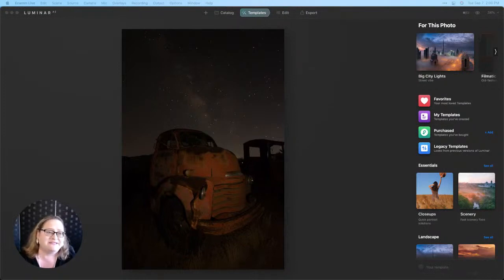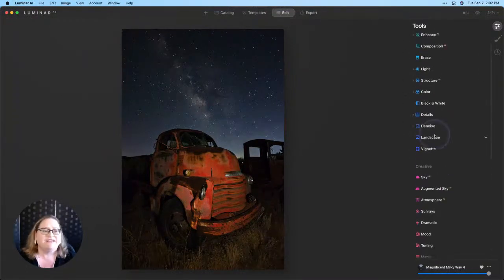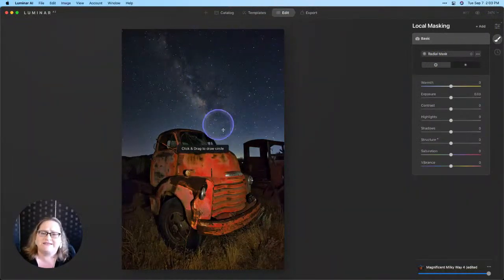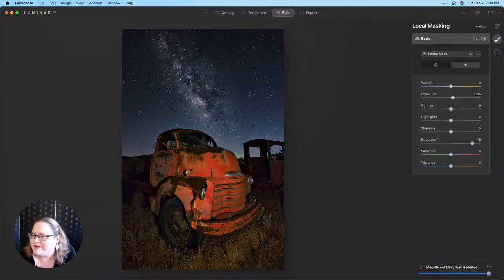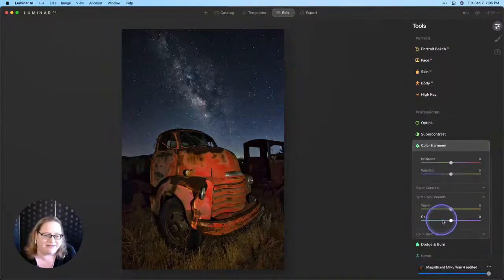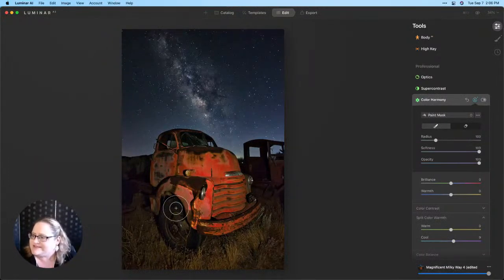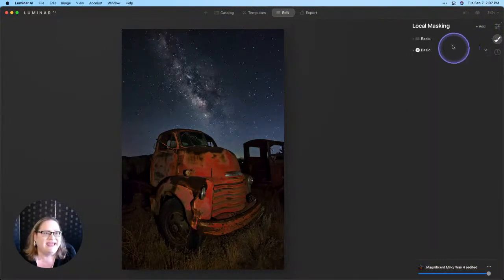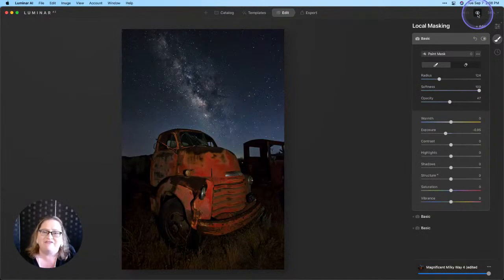Luminar Coffee Break: Making the Milky Way Pop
In this episode, Angela shares tips for photographing and processing night sky photos of the Milky Way.